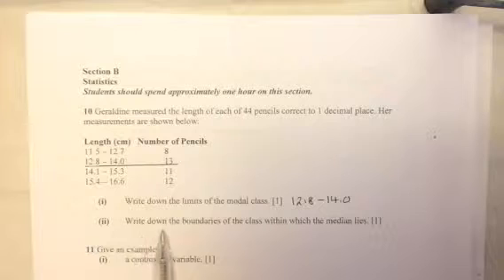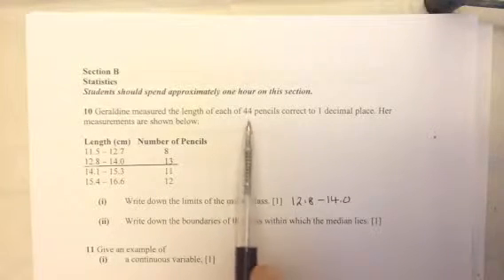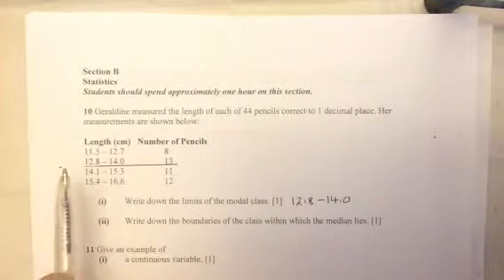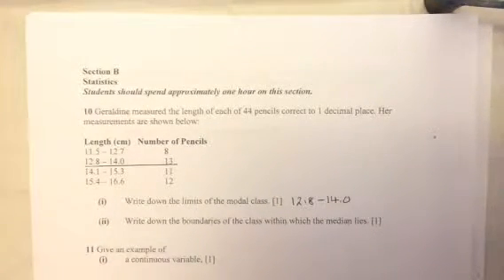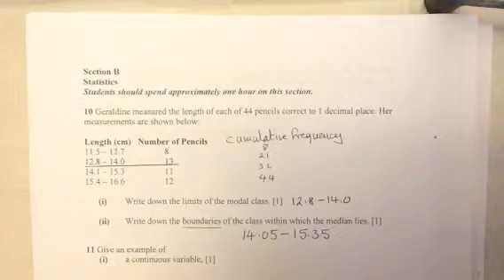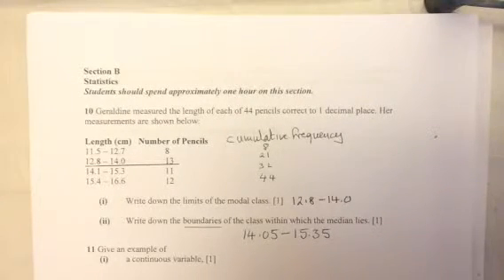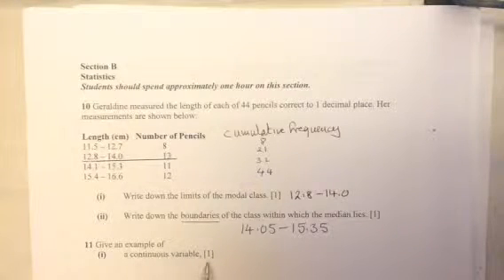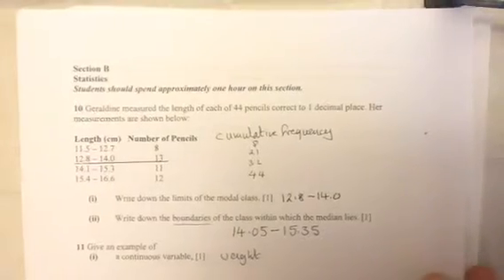CCEA GCSE Further Maths Specimen Paper 2 q 10 & 11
Finding the limits of the modal class, finding the boundaries of the class containing the median, giving examples of discrete and continuous  variables